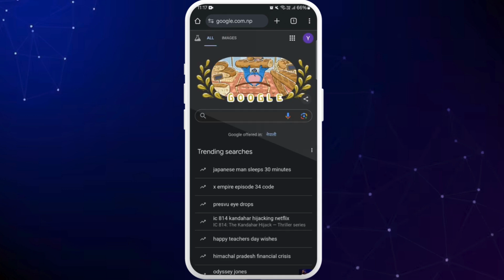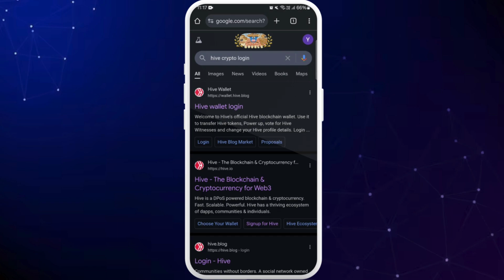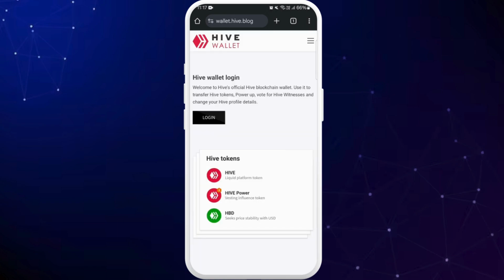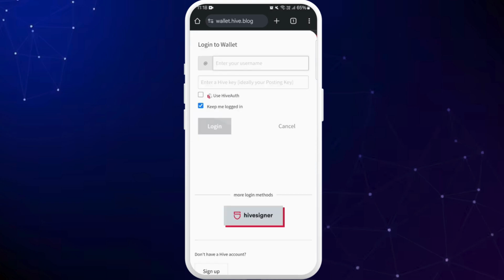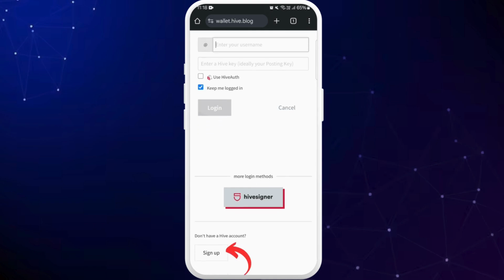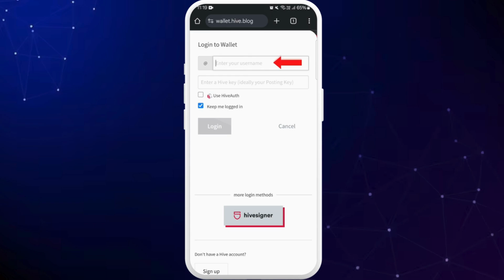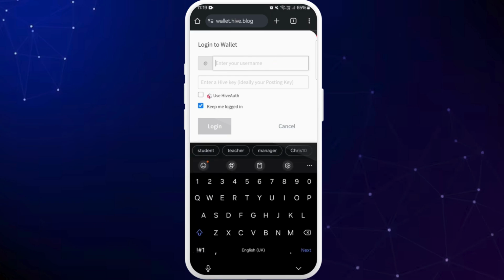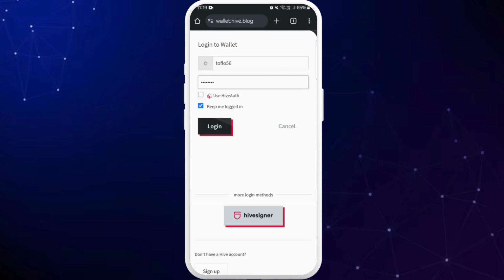How to Login to Hive Crypto Account 2024?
In this video, I’ll guide you through the process of logging into your Hive crypto account, making it easy for beginners and experienced users alike. Follow along to ensure you log in securely and efficiently.